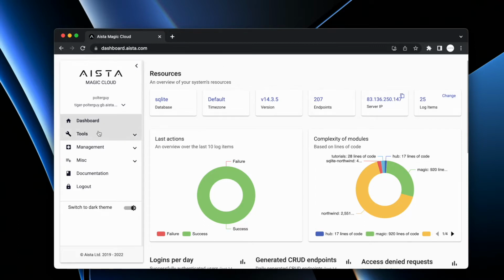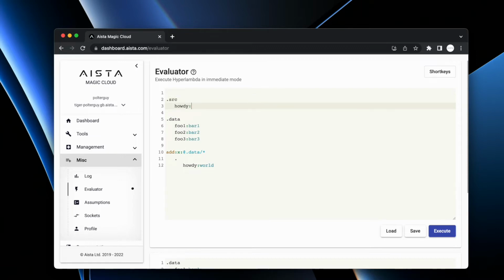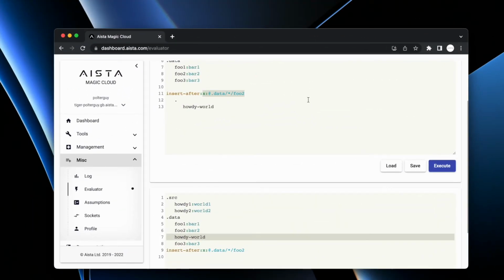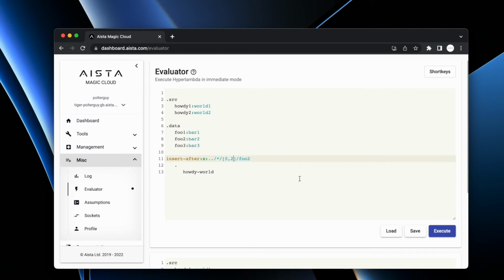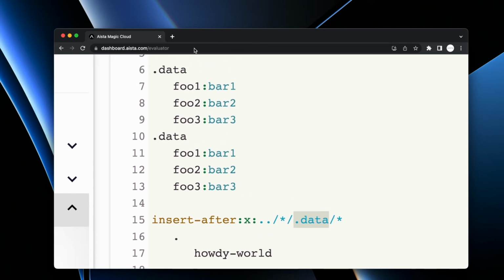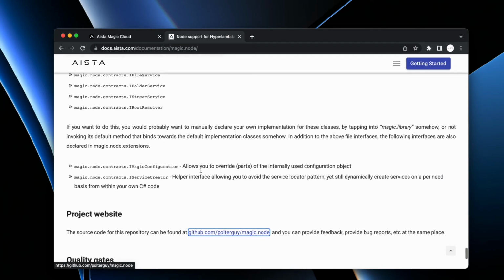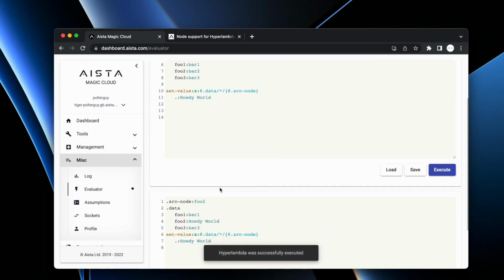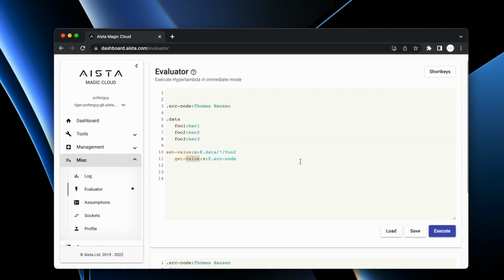Hyperlambda 101, Session 3 - Changing your tree with expressions and slots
In this video we're going through lambda expressions, and how to change your tree with [add], [insert-before], [insert-after], [set-name] and [get-name]. This happens to provide you with all CRUD operations related to modifying your graph object, which also happens to be your Hyperlambda code, allowing you to perform "CRUD" on code. In addition we're guiding you through all iterators that exists as basic building blocks for your lambda expressions. To reproduce what I'm doing sign up and create a Magic backend cloudlet